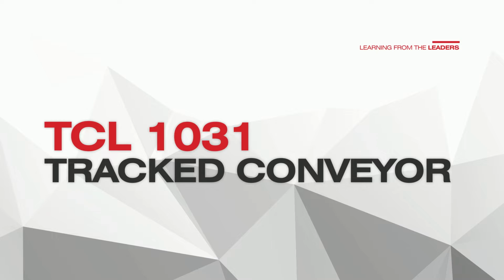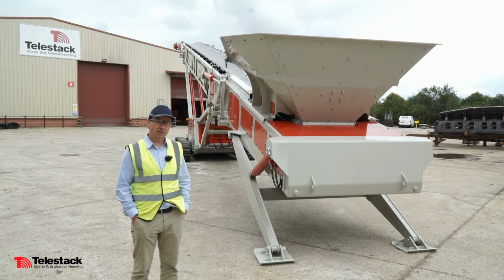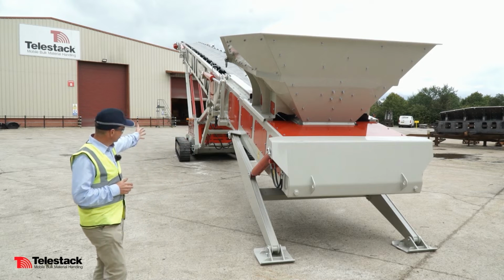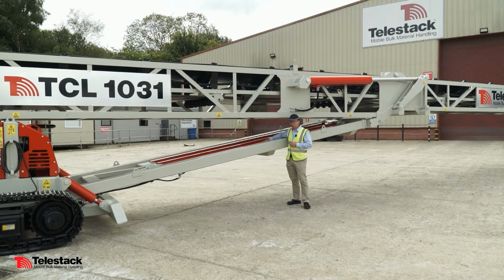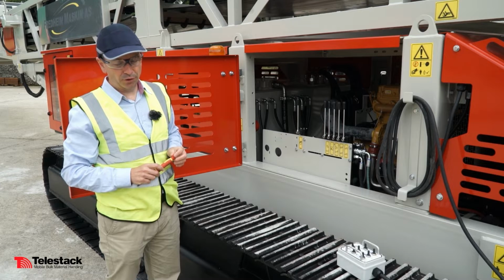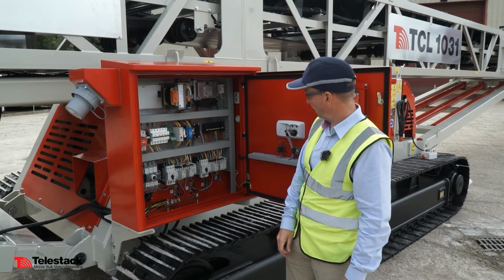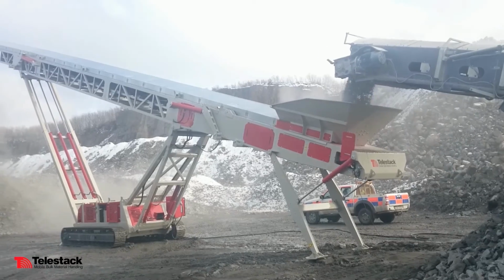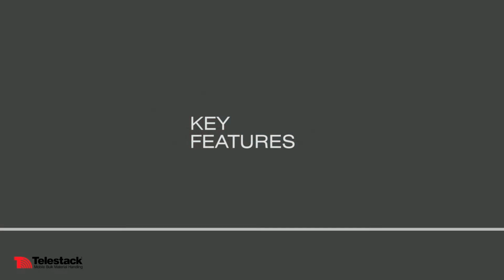Telestack Learning from the Leaders - TCL1031 Tracked Conveyor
Padraig McDermott (International Sales Manager with Telestack) giving us a detailed walk around highlighting the key features on the TCL 1031 Heavy Duty Tracked Stockpiling Conveyor.